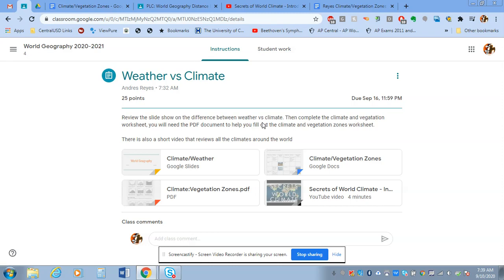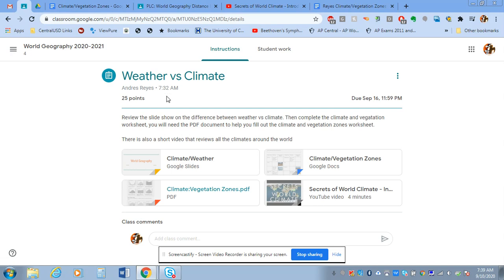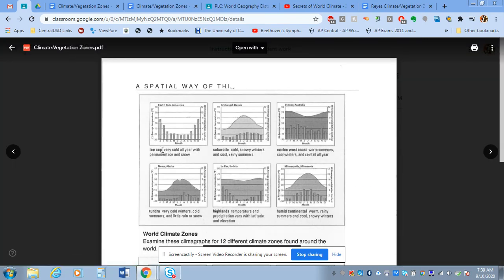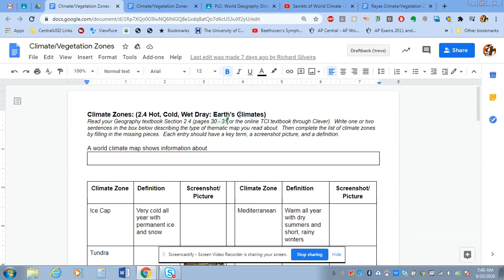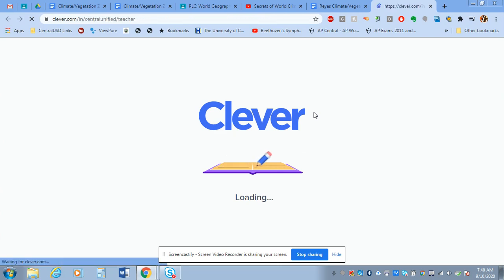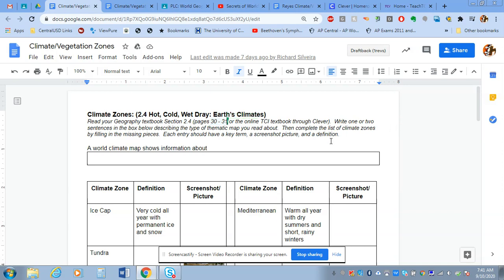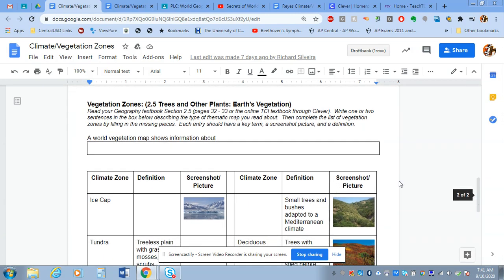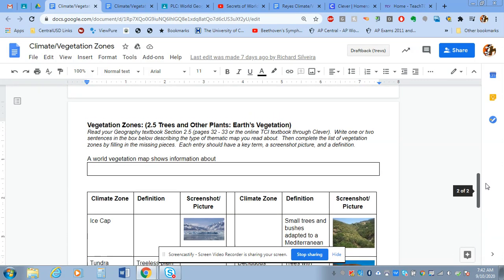Directions for Climate/Vegetation Worksheet